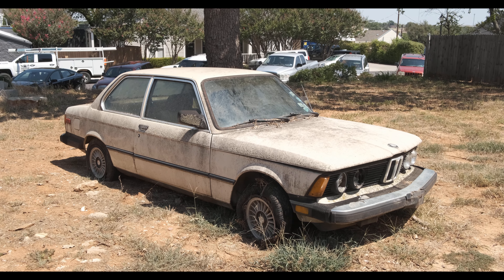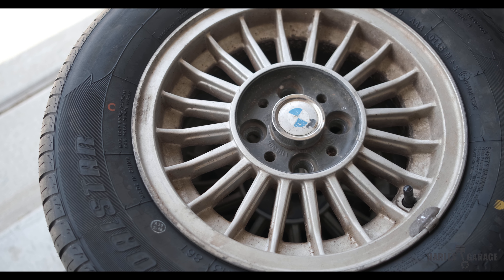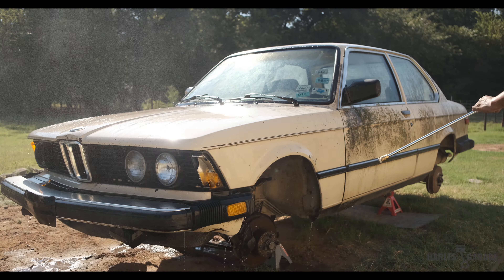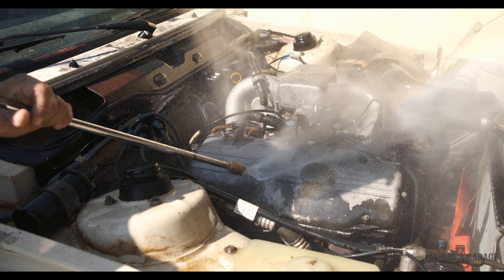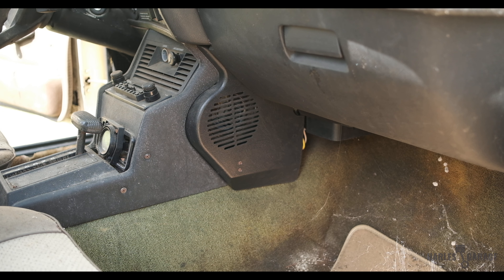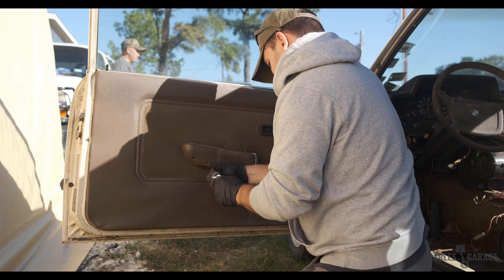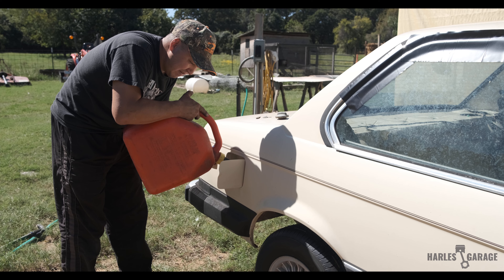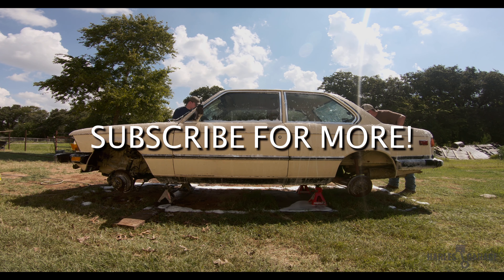I Bought This Classic BMW to Turn Into a Rally Car! E21 BMW (Project Quill | EP1)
Hello everyone, welcome back to Harles Garage! Im excited to unveil my new project. "Project Quill" the E21 BMW 320i Rally Car!

The E21 is the first generation of BMW's iconic 3 series, my car needs tons of work, so I hope you tag along while my friend Andrew and I get this classic Bimmer up and running into a race car!

Shot on a Fuji XT4 - and Fuji 23mm F2.0 OIS

Music (Licensed from Audio Network):
"Let it Rain"
"Devil's Inside"
"Fight for Who I Am"